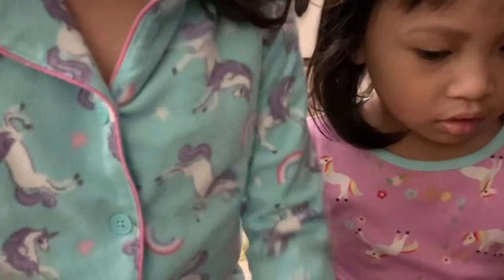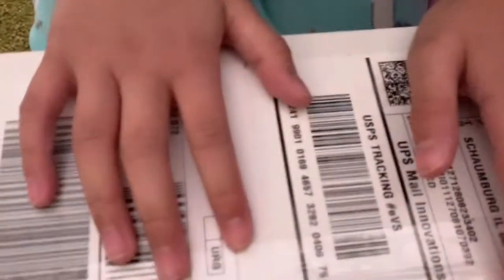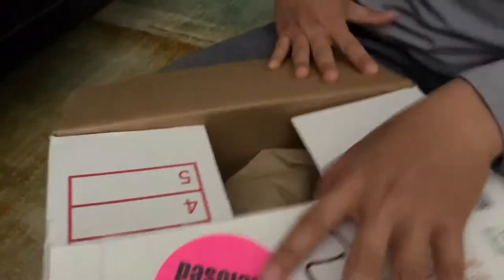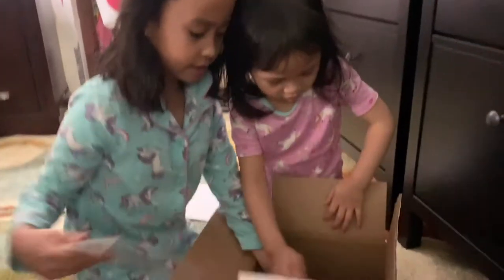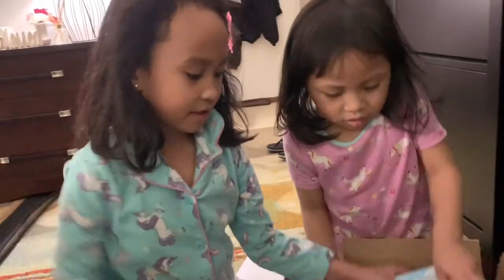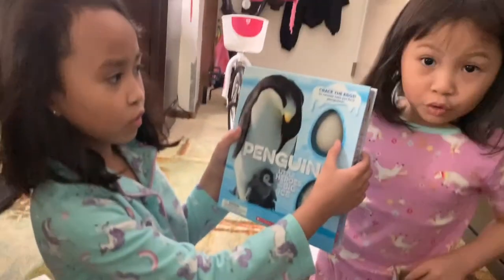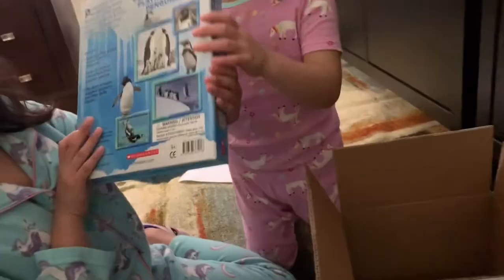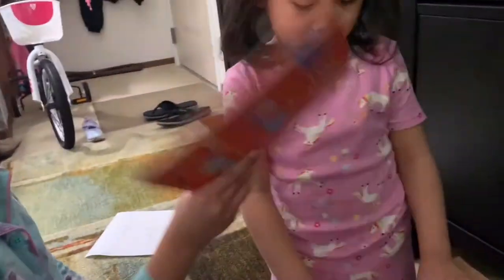Online Book Fair | What books we got?